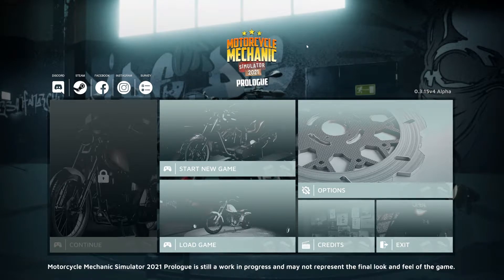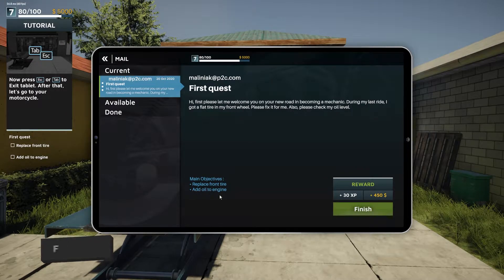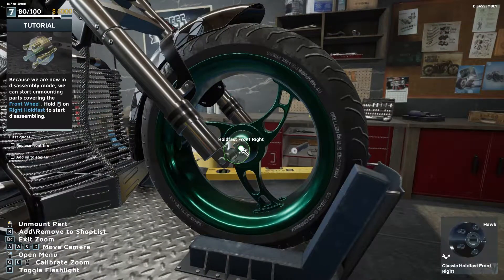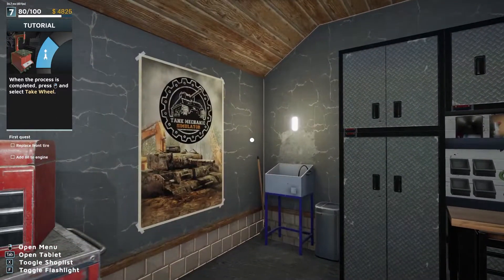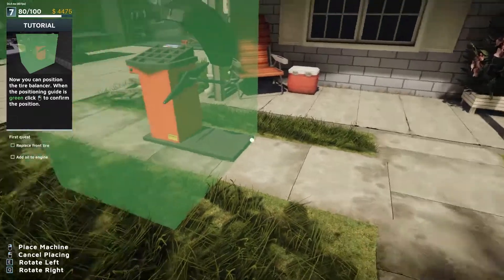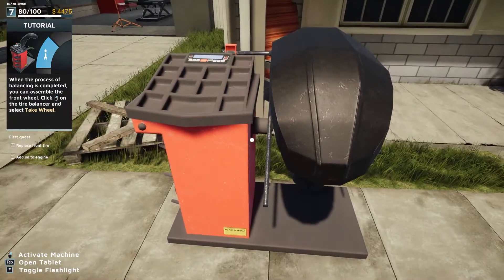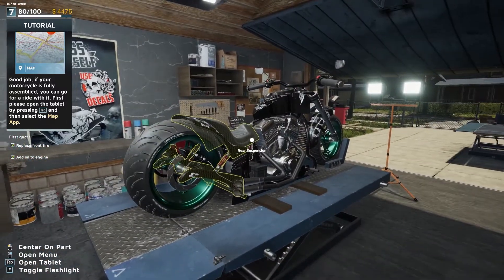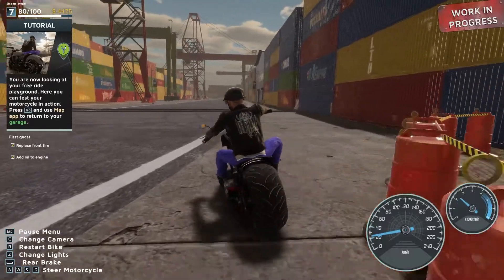We Started With 4 Wheels but Now We're on Two Wheels - Motorcycle Mechanic 2021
As we slowly become a master mechanic in everything! It's time to work on something with two wheels. Just have to set up shop in the garage and try and get some clients through the door.

About Motorcycle Mechanic Simulator 2021
Become the head of a motorcycle mechanic empire in this realistic simulation game. Start from the small garage, upgrade, and buy bigger with new possibilities. Take orders from customers, find old bikes, and give them a new life.

Looking for more Sloth action?? Find me here